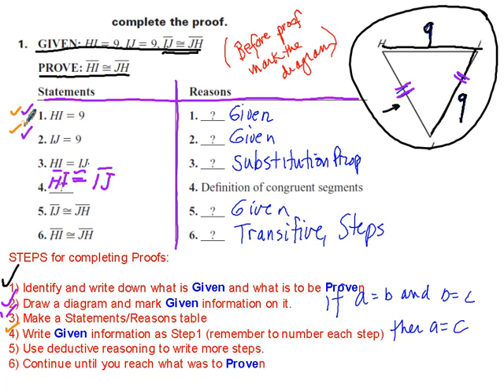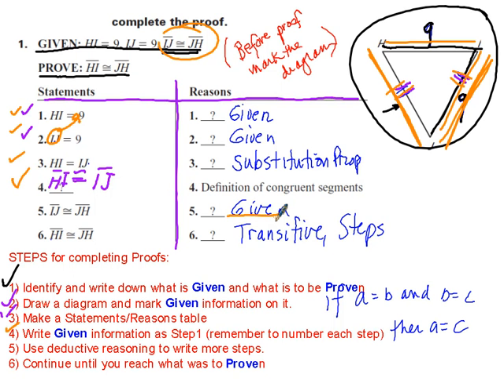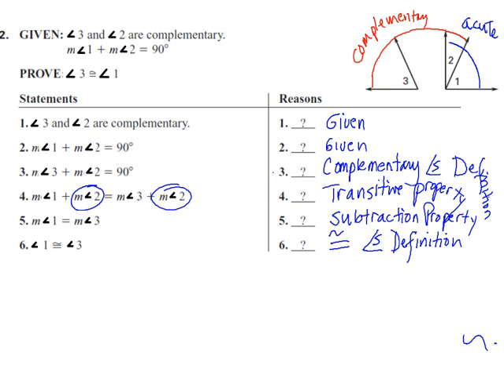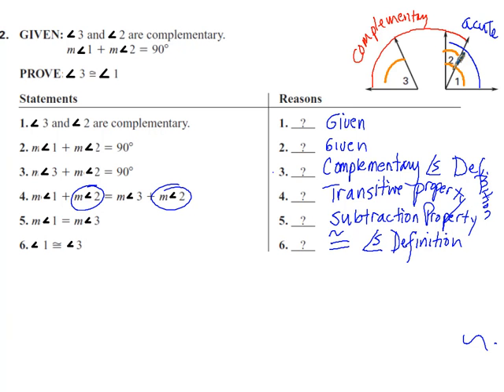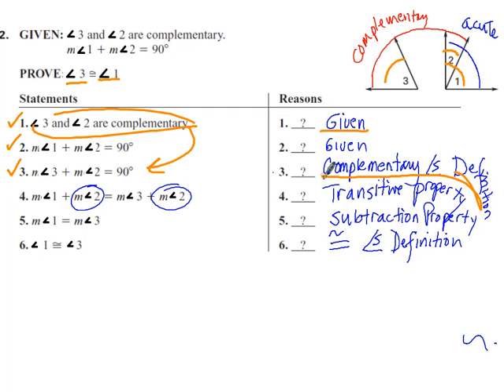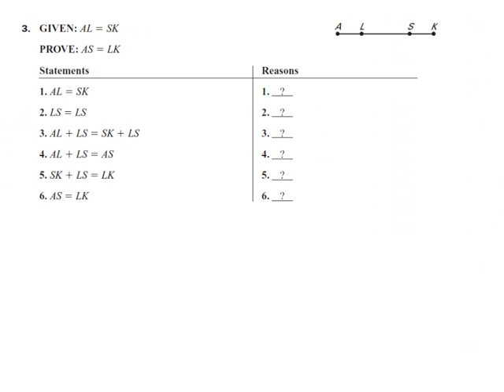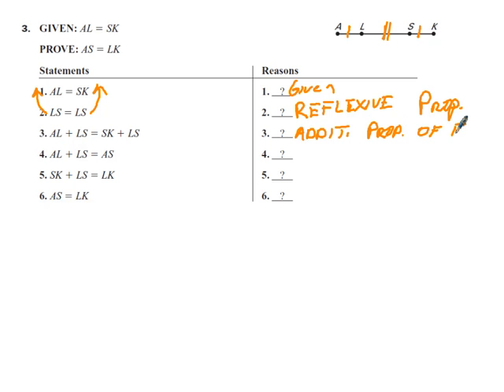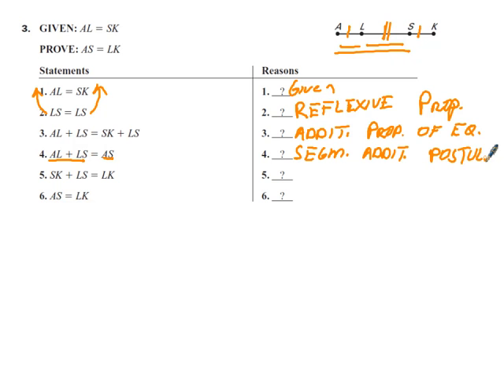2.6 proofs b